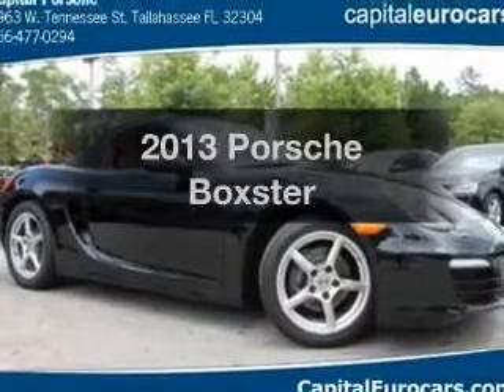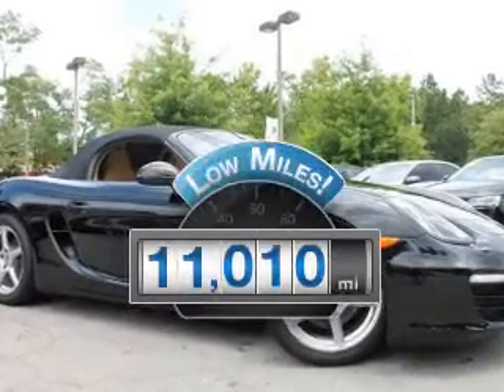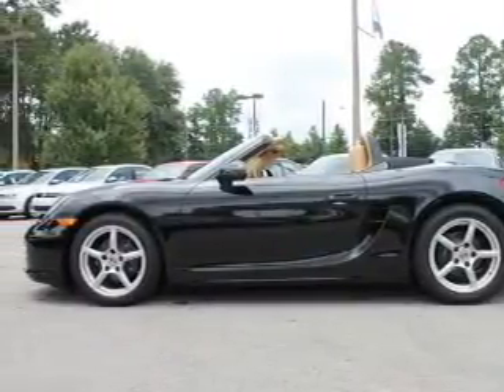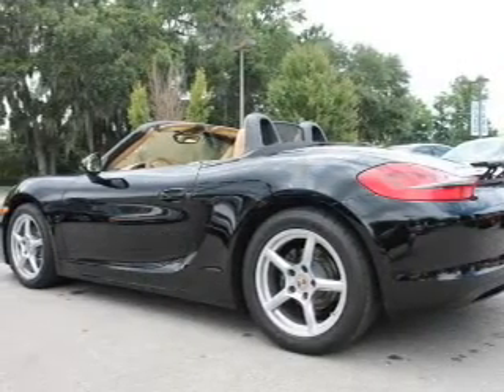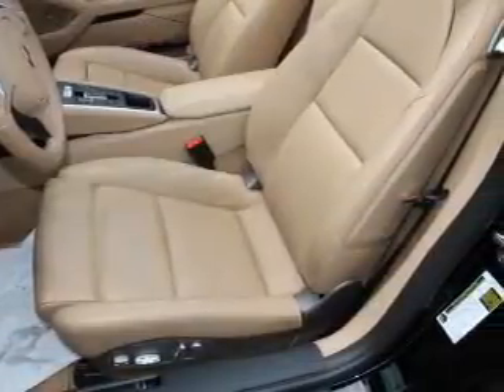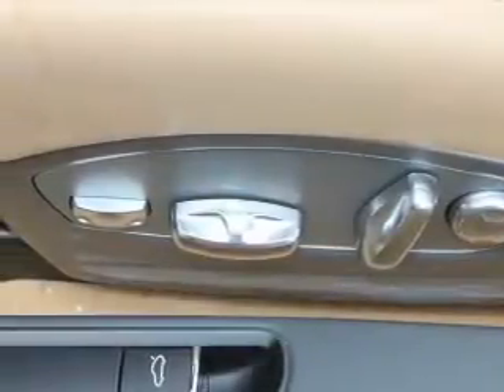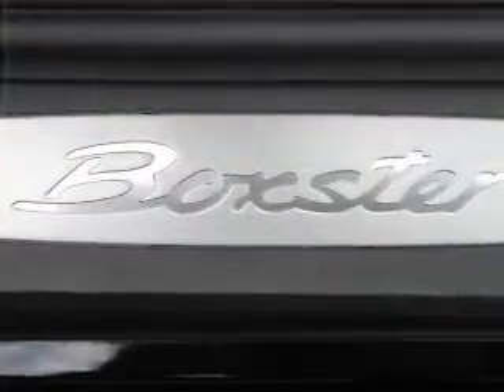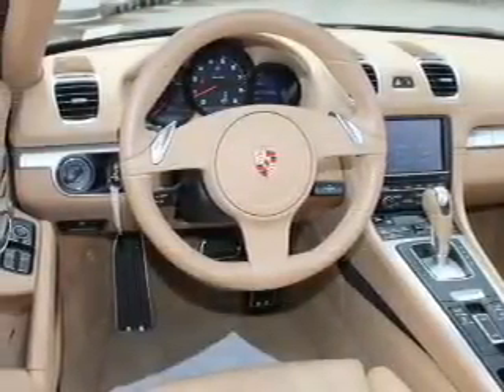2013 Porsche Boxster - Tallahassee FL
Year: 2013
Make: Porsche
Model: Boxster
Trim:
Engine: 2.7 liter H6 24 valve
Transmission: 7-Speed Automatic with Auto-Shift
Color: Black
Mileage: 11010
Address:
3963 W. Tennessee Street